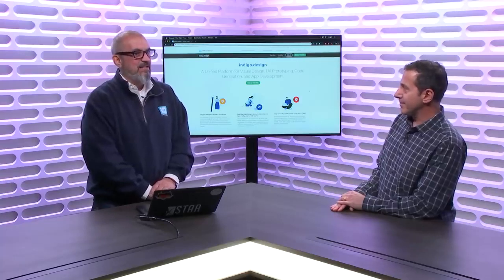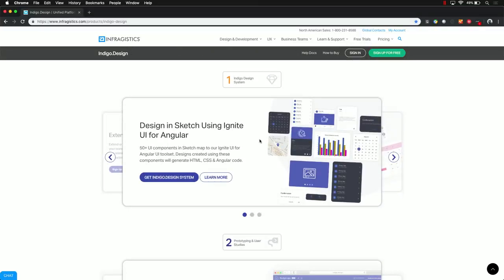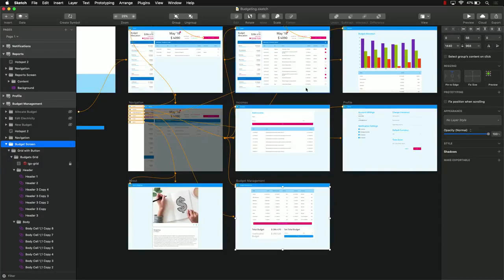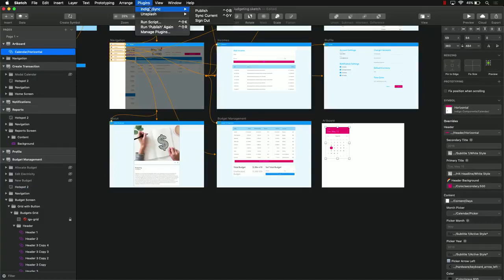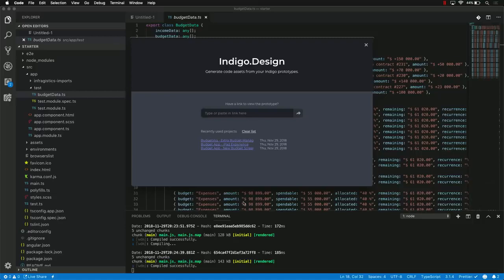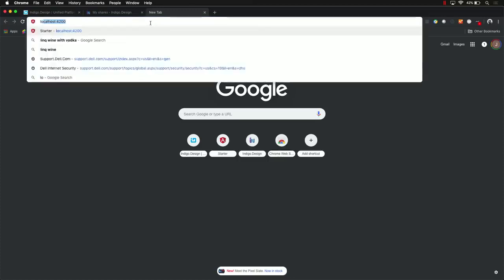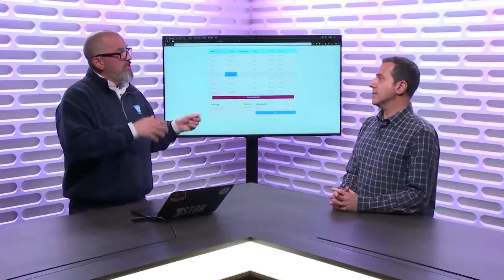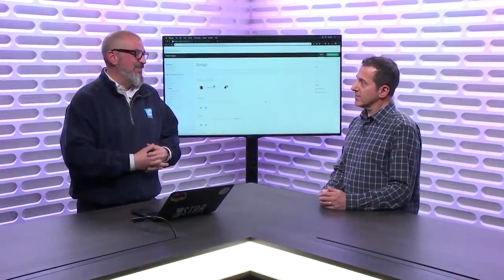UX Design and Code Generation for Angular Apps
In this episode, Robert is joined by Jason Beres of Infragistics, who walks us through indigo.design (), a platform for the visual design, UX prototyping and code generation of Angular apps. He shows how you can create designs in Sketch () using a variety of pre-built UI components and patterns, share them with others on any device and then generate your app's code.